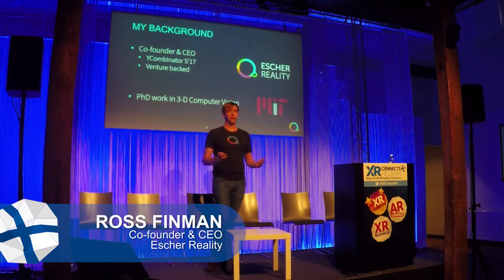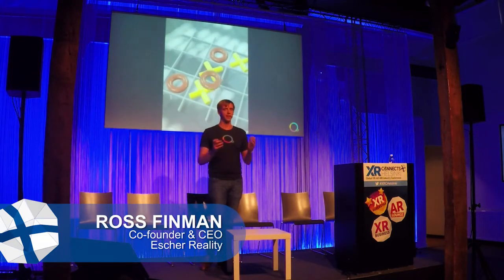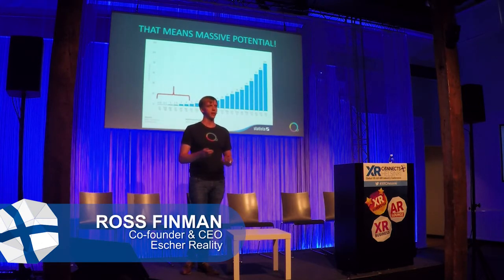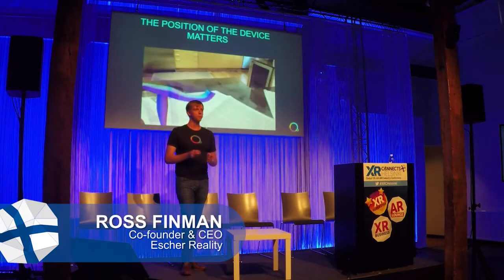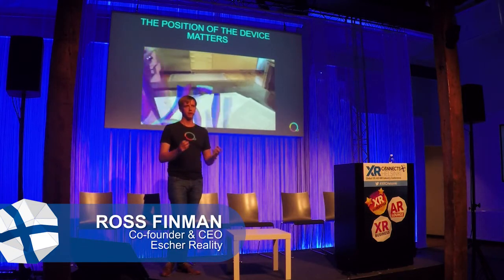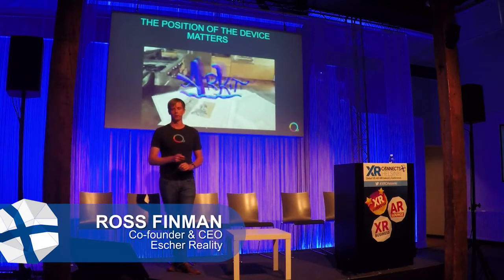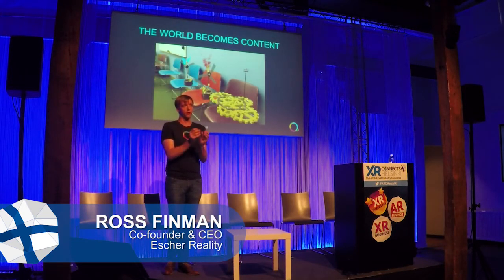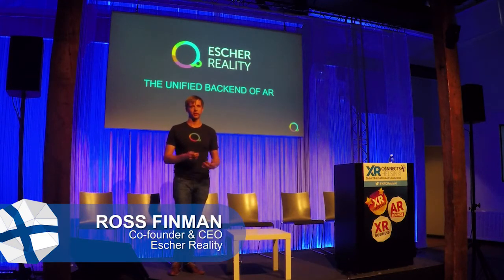Beyond ARKit – Multi-User, Multisession AR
Ross Finman, Co-founder & CEO at Escher Reality, delivers an AR Lounge Session at XR Connects Helsinki 2017.

The VR, AR and MR event series returns next year with XR Connects London on 22nd and 23rd January 2018.

For more insight into the global VR, AR and MR industry, visit TheVirtualReport.biz